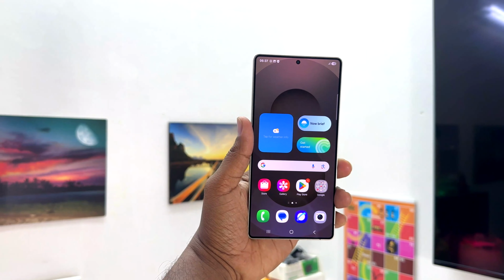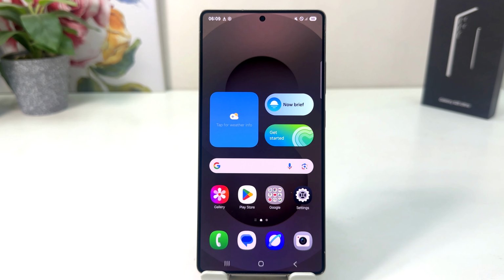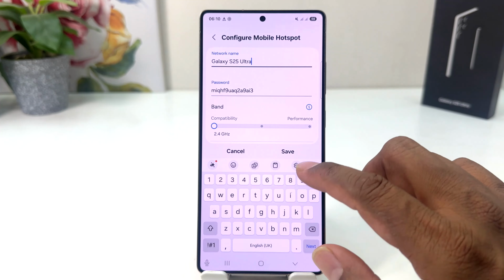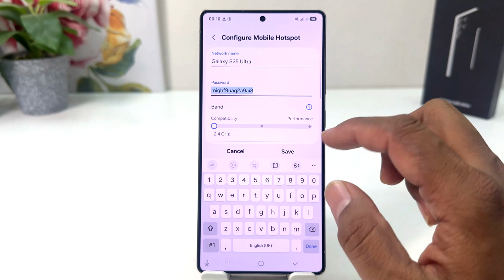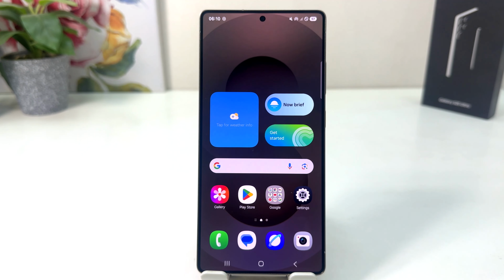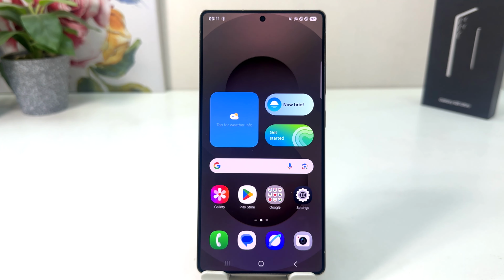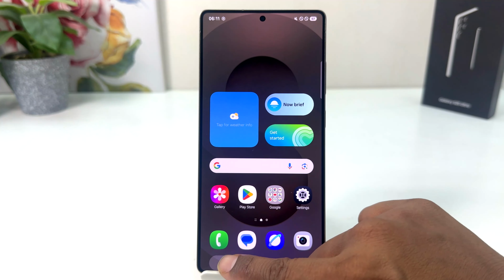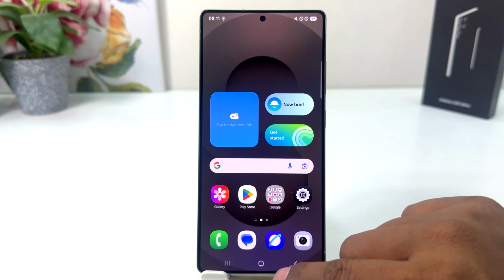How to Set Up Mobile Hotspot on Samsung Galaxy S25 Ultra - Create WiFi Hotspot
Samsung Galaxy S25 Ultra mobile was launched on 22nd January 2025. The phone comes with a 120 Hz refresh rate 6.90-inch touchscreen display offering a resolution of 1400x3120 pixels (QHD+). The display sports Gorilla Glass Armor for protection. Samsung Galaxy S25 Ultra is powered by an octa-core Snapdragon 8 Elite processor. It comes with 12GB of RAM. The Samsung Galaxy S25 Ultra runs Android 15 and is powered by a 5000mAh non-removable battery. The Samsung Galaxy S25 Ultra supports wireless charging, as well as 45W Fast Charging fast charging.

How to set up WiFi Hotspot in Samsung Galaxy S25 Ultra? How to create Wi-Fi Samsung Galaxy S25 Ultra? How to enable Mobile Hotspot on Samsung Galaxy S25 Ultra? How to share internet in Samsung Galaxy S25 Ultra? How to share Wi-Fi in Samsung Galaxy S25 Ultra?